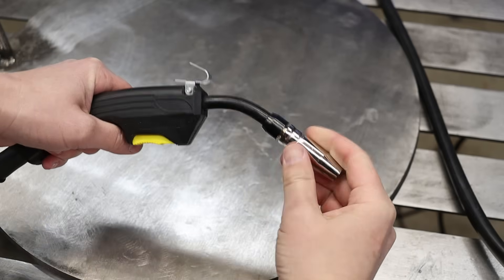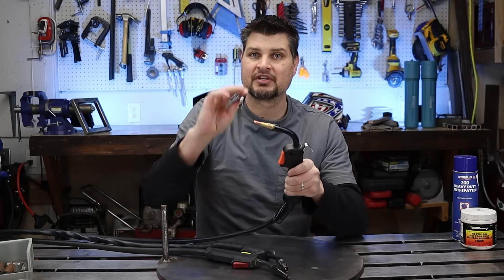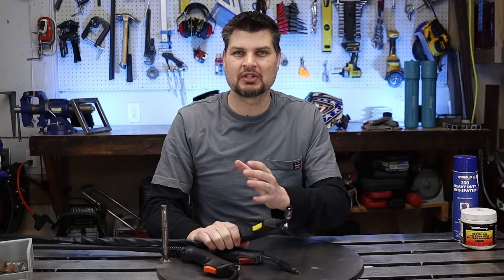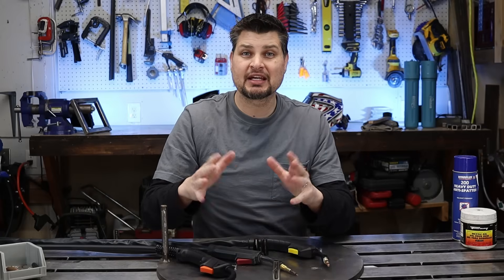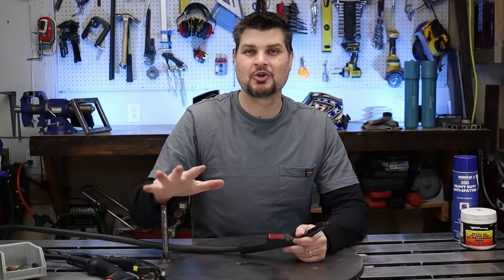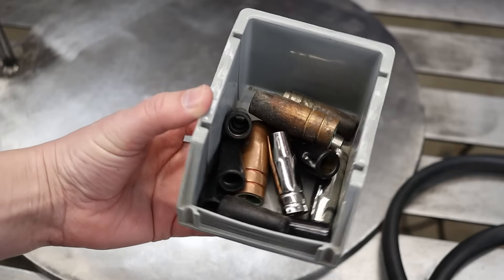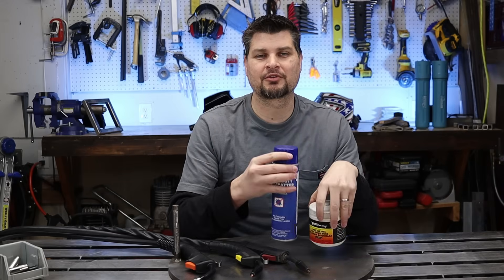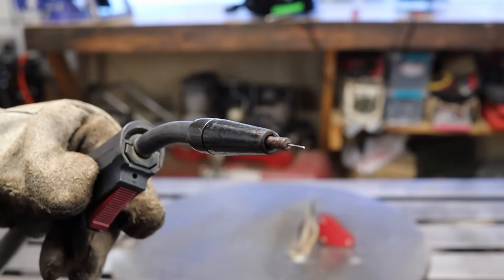#1 Tip and Trick to Improve Flux Core Welding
I've said it before but this video I go into more detail on why you DON'T need the nozzle when flux core welding.
Tips and Tricks to making your Flux Cored Arc Welding (FCAW) or gasless MIG  and MIG welds looking AWESOME!

Spatter Spray
Nozzle gel
Angle Grinder
Horizontal Band Saw
Welding pliers
Wire Brush
Chipping Hammer